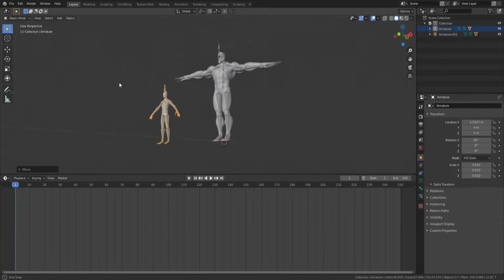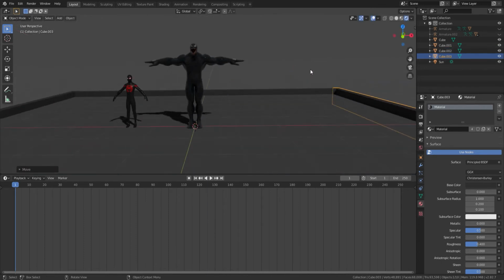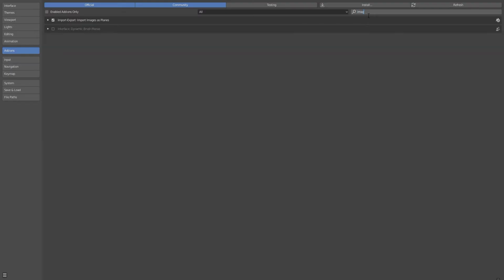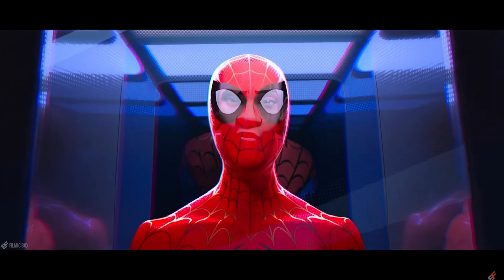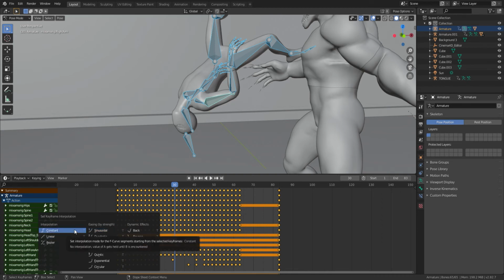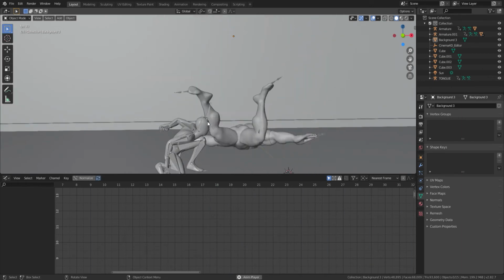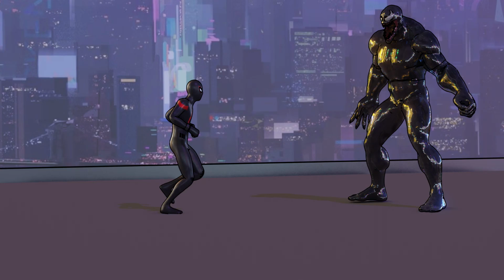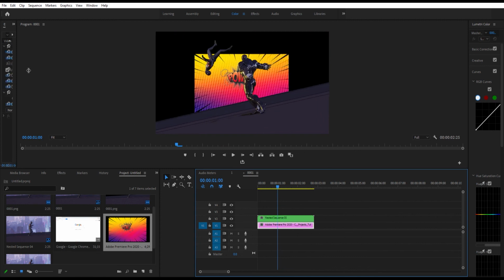Animating in the Style of Spiderverse (Tutorial)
Blender 2.8+
Premiere Pro (Optional)